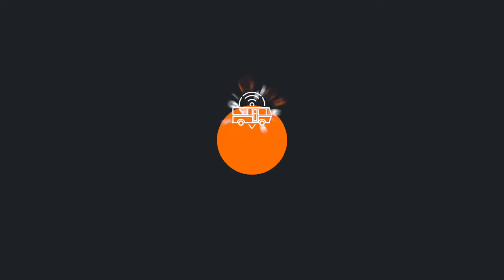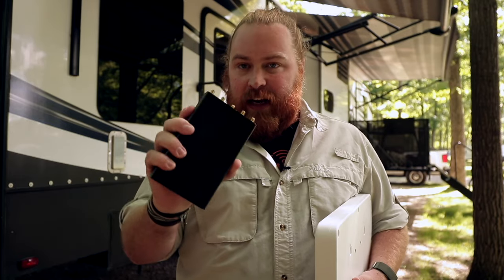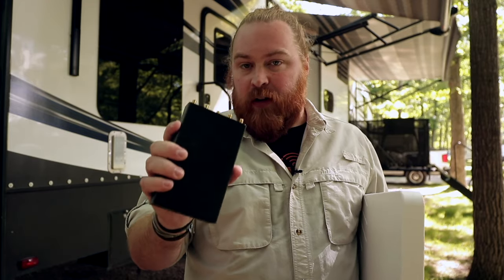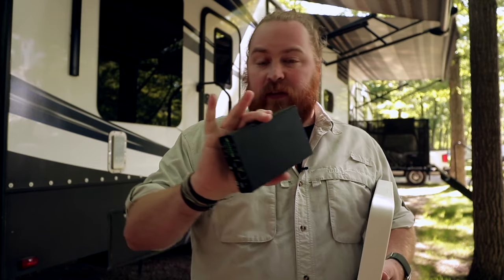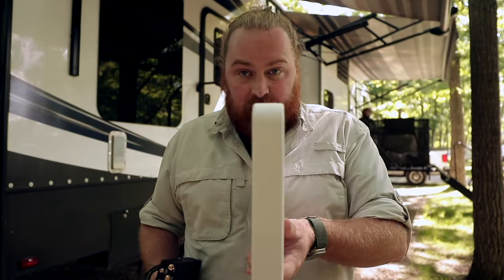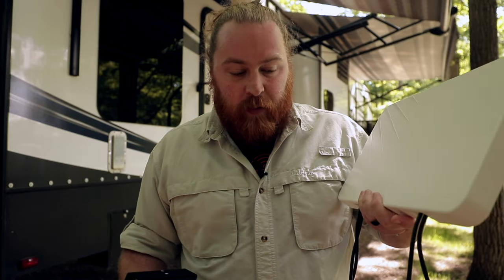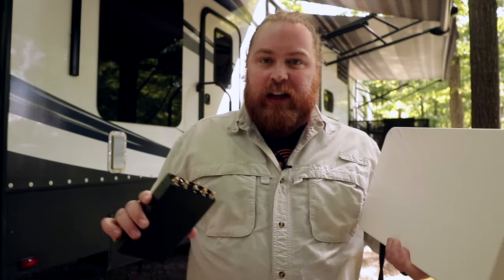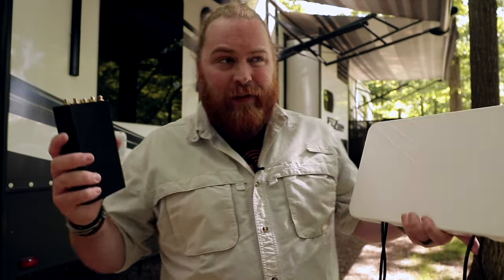No-Drill, All Thrill: Insider Internet Bundle for Mega Range RV Connectivity!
Andy announces the new "Insider Internet Bundle.  No drilling, no hole high-performance RV & Marine internet solution available now.